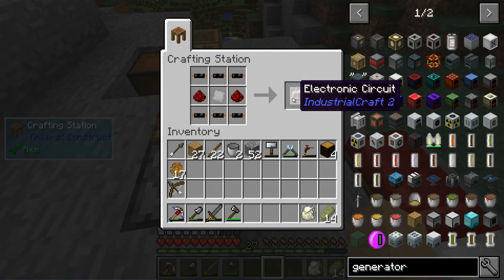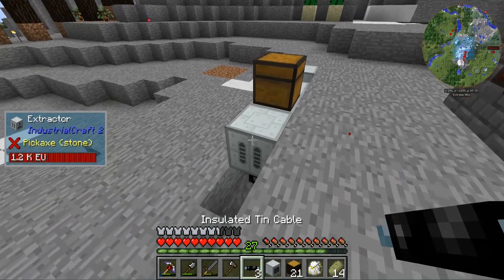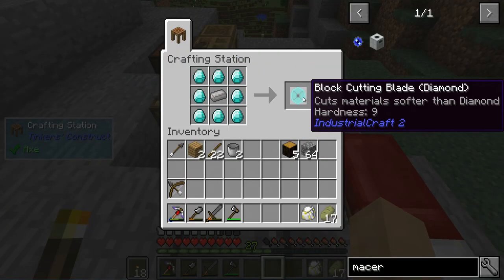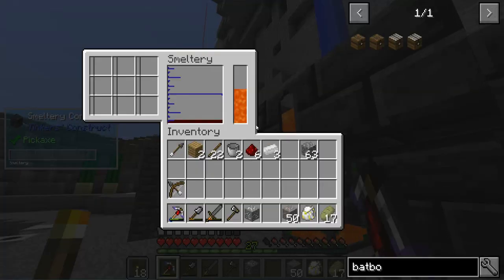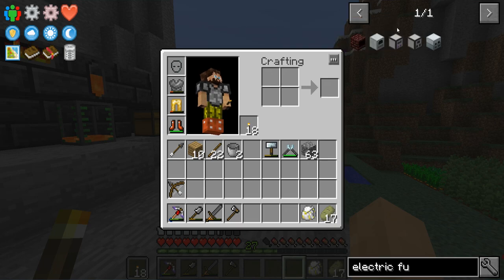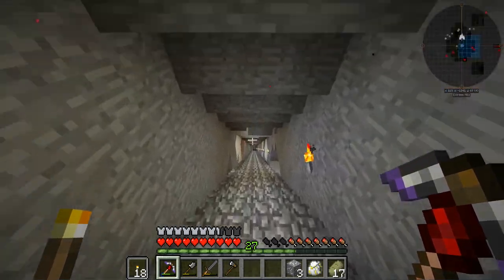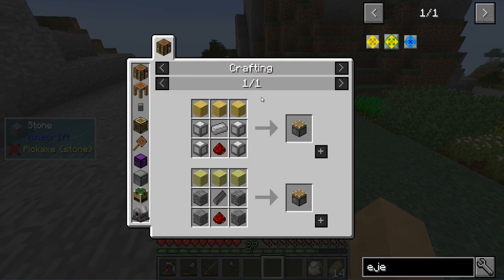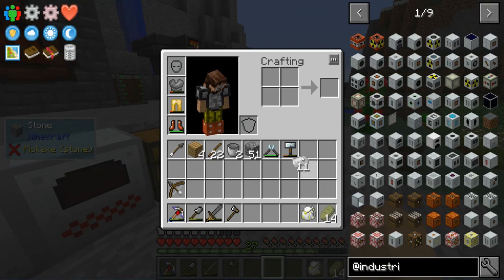Age of Engineering - Ep. 4 - Macerator, Furnace, Extractor, Compressor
Age of Engineering is a 1.10.2 Modpack made by ErnstLustig!

Join our Twitch Server and talk with myself and other fans!
Have your Desktop Twitch App open and click on the link above!